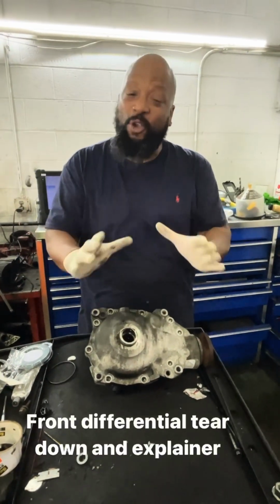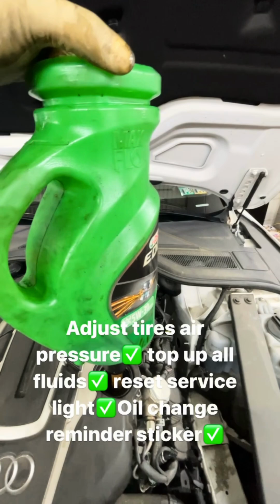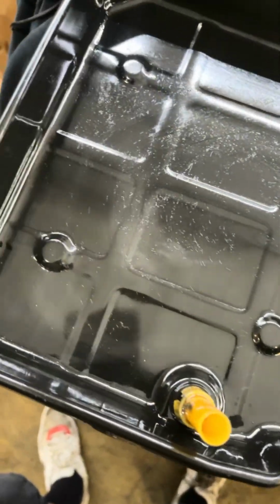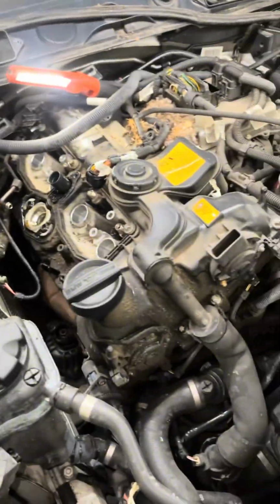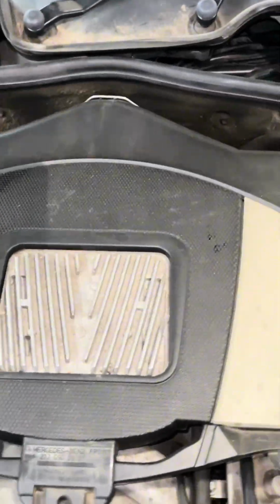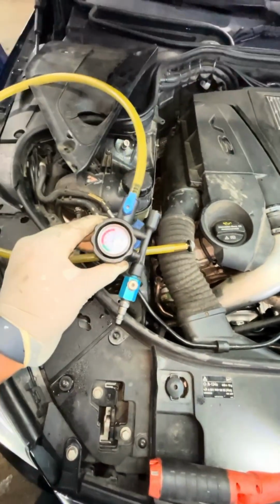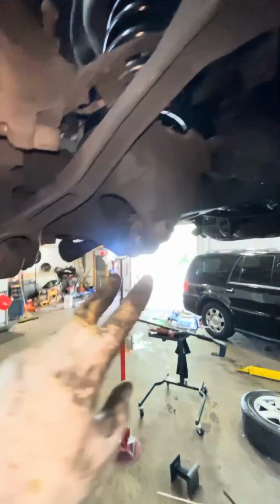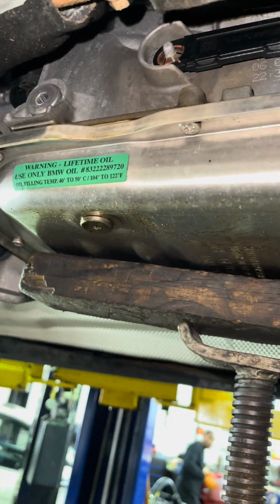Compilation of some of the repairs from 2023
Some of my first videos from 2023.  Many repairs across the board.  Please enjoy